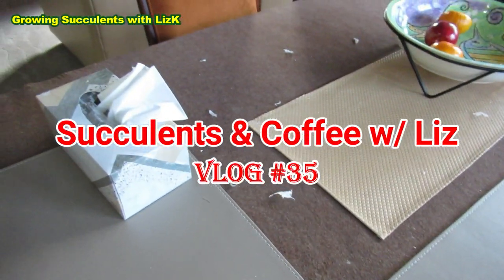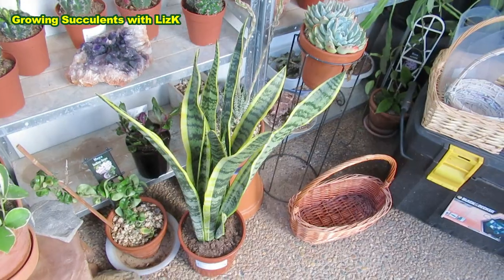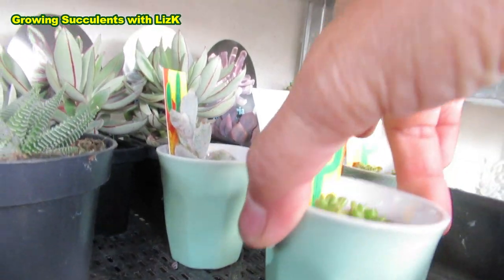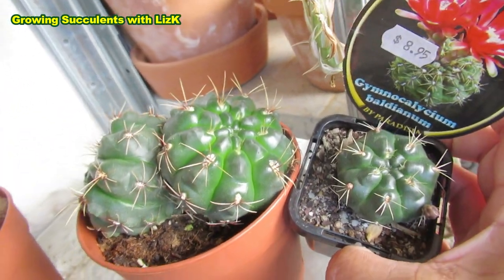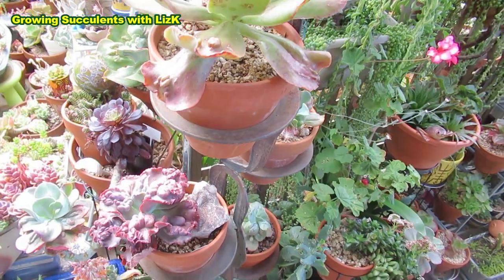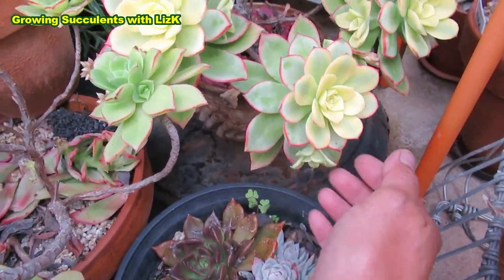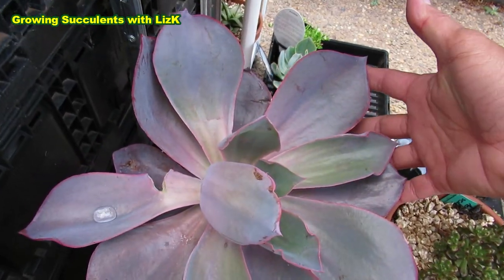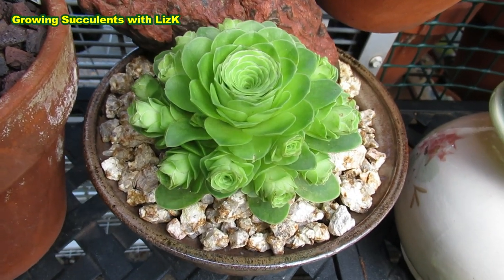Succulent Pie From Heaven - Kalanchoe rhombopilosa | Vlog #35 Succulents & Coffee w/ Liz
A quick peak of different succulents. Mini garden tour, updates and plant haul. There's also a talking budgie called Pedro. Plant features are Echeveria, Kalanchoe, Aeonium, Crassula, Cotyledon, etc...